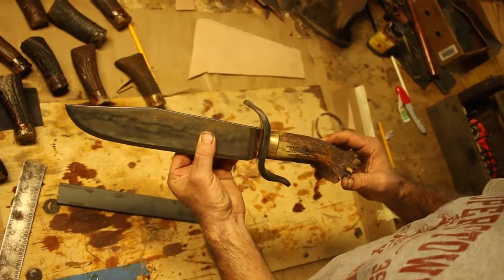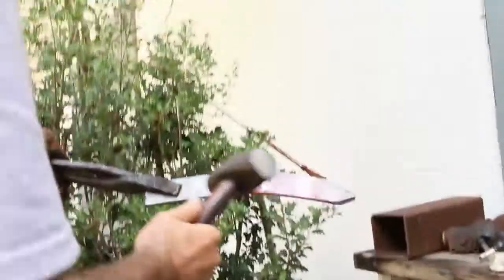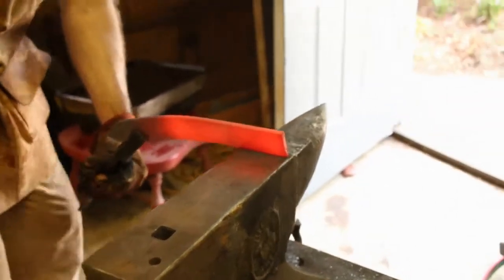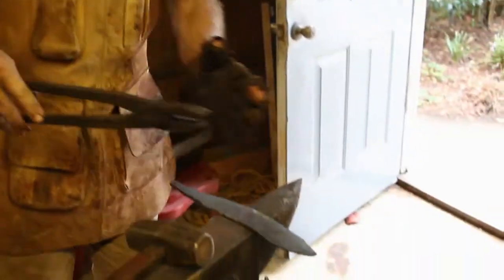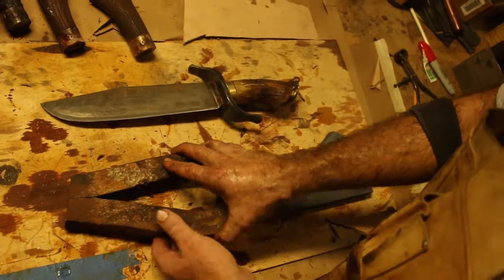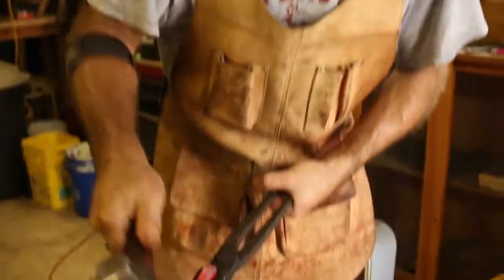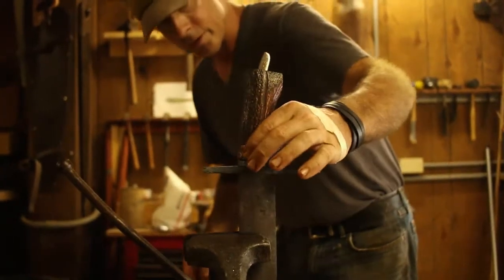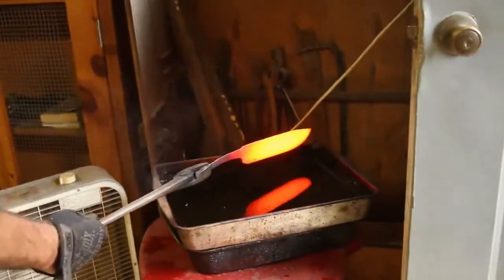Short video on how I make a Bowie Knife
short video on how I make a knife using traditional techniques and tools.